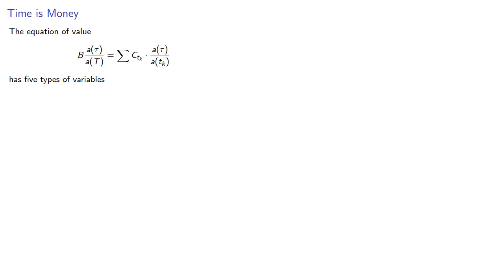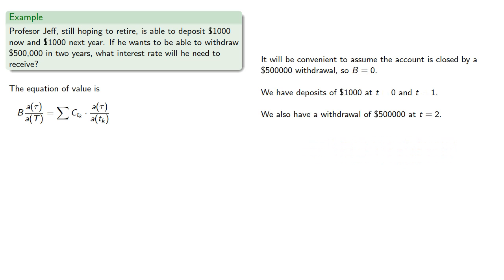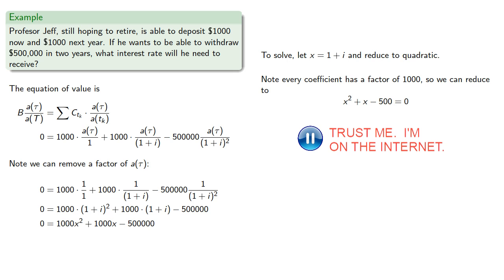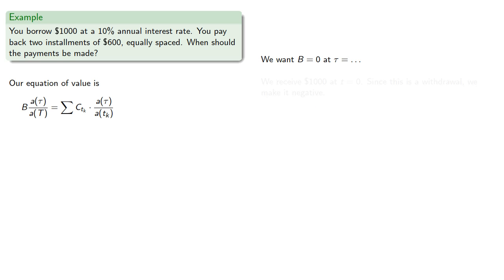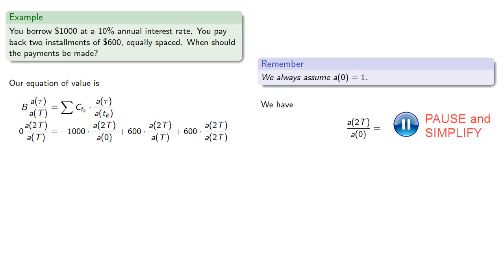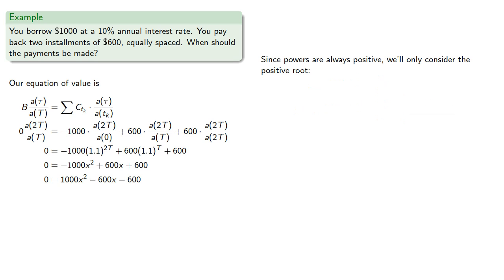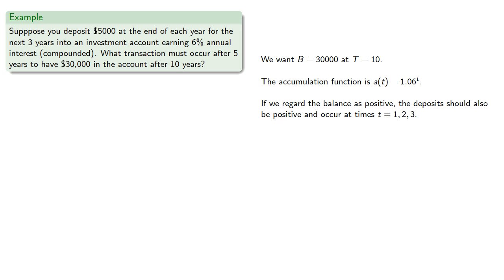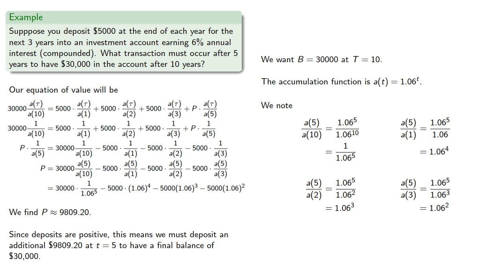Equation of Value Problems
Solving equation of value problems. To help prepare for the actuarial FM exam.